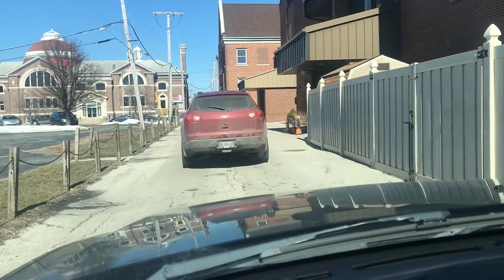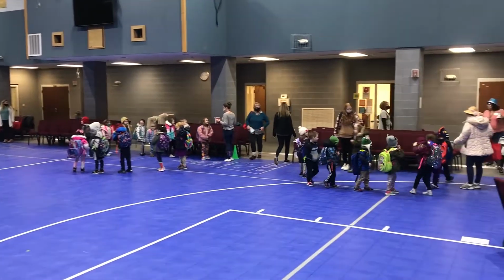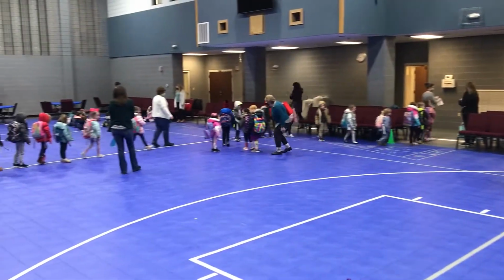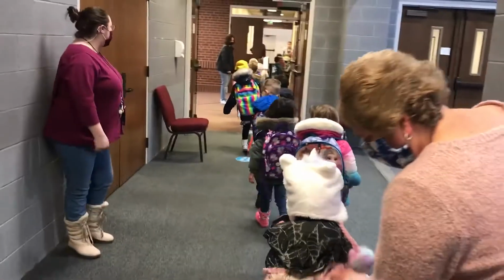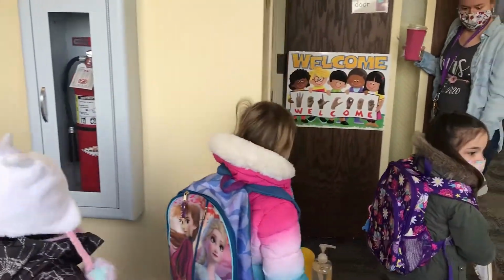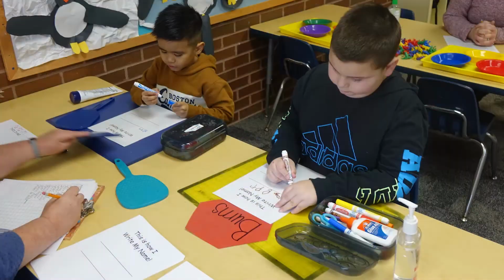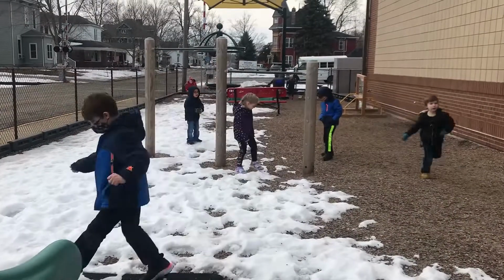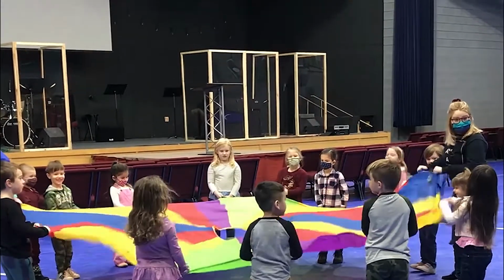Preschool Welcome Video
Worship with us live online at 8:30 a.m.
210 High Street, Warsaw, IN 46580